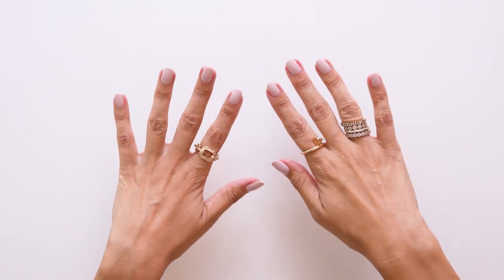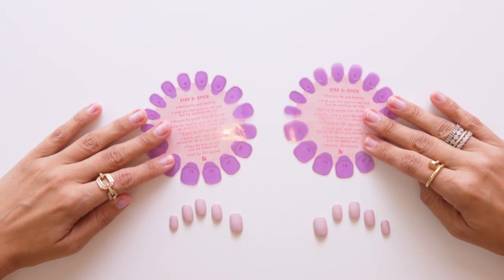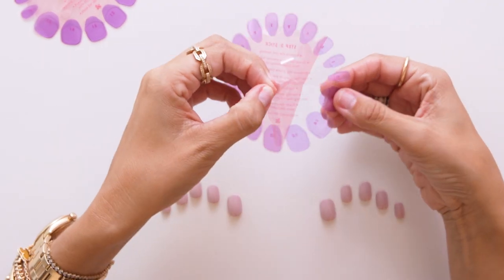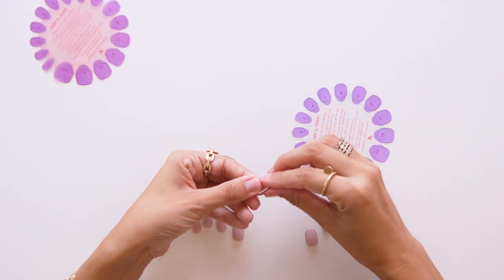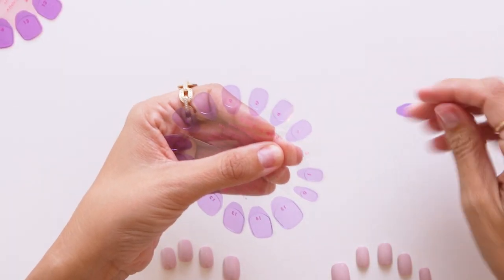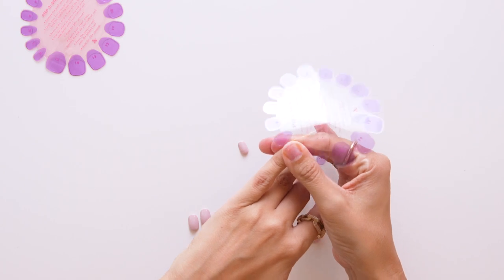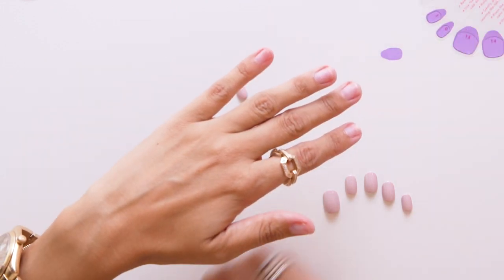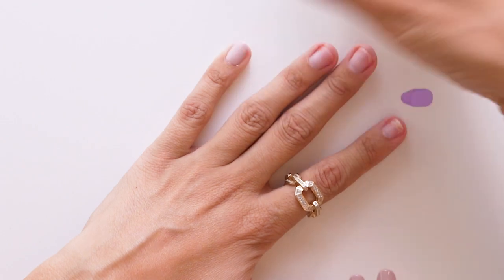The Super Stick Mani Tab Wheel | Olive & June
Introducing our patent pending tab wheel for our Super Stick Mani. This tab wheel is the secret to a long-lasting tab mani. First, you want to find your press-on sizes, then the wheel is numbered to perfectly match your press-on sizes so you don't have to guess which tab to pick. We also color-coded the tab wheel. You first peel back the pink film then the purple liner off your tab. Center the tab over your nail and gently press down for 30 seconds. Peel off the wheel and apply your press-on.